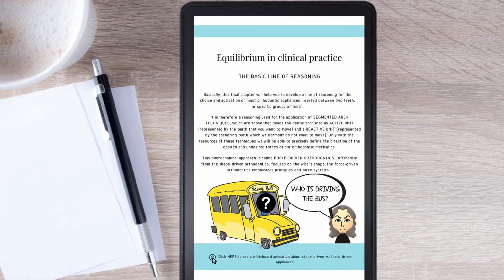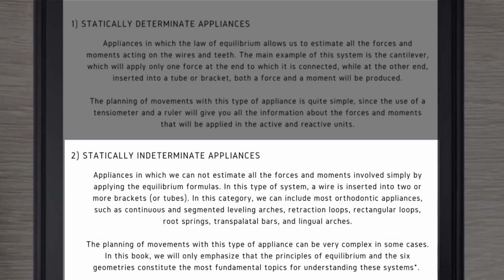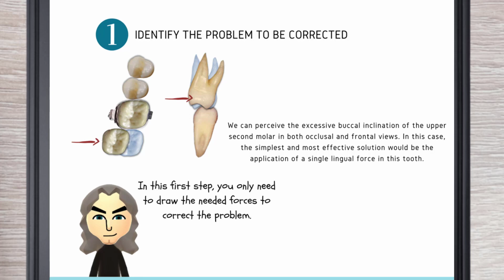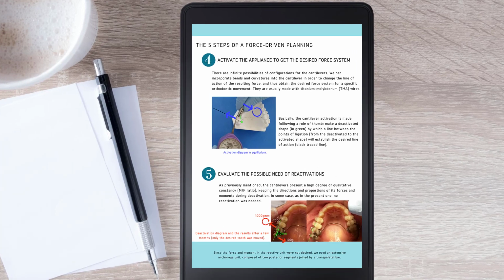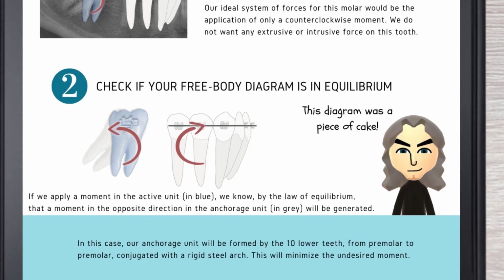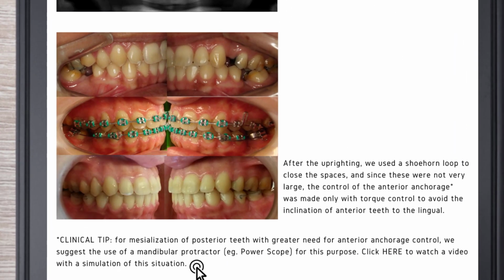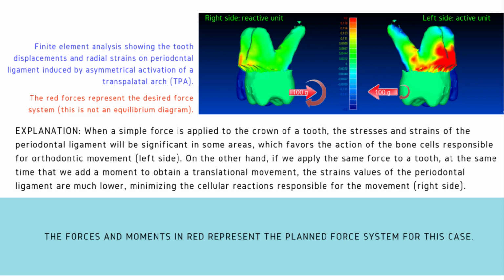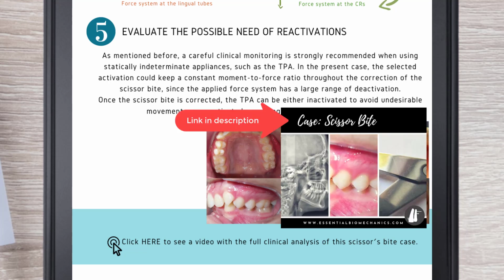Force-driven Planning | Essential Biomechanics Podcast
In this last episode of the series "10 Fundamental Concepts of Biomechanics", Dr Gameiro explains the 5 steps of a biomechanical planning for using the segmented techniques. The video podcast demonstrates 3 clinical cases solved by this approach. I hope you enjoy it.